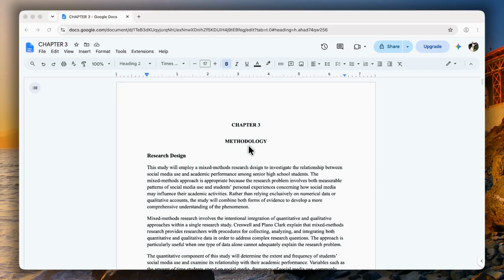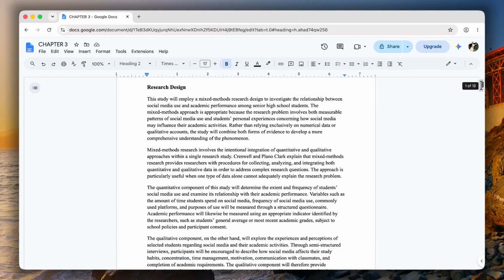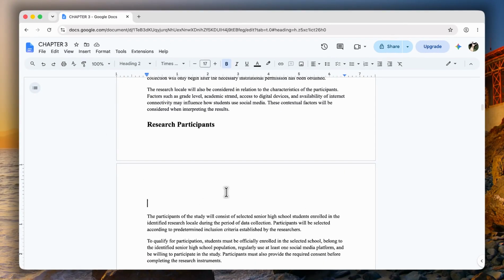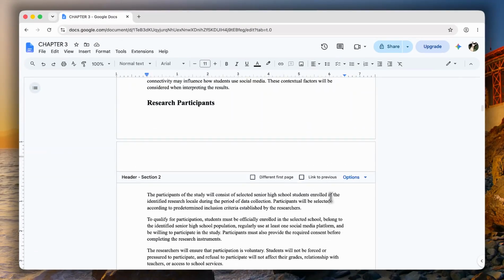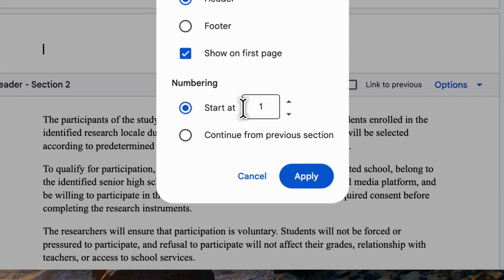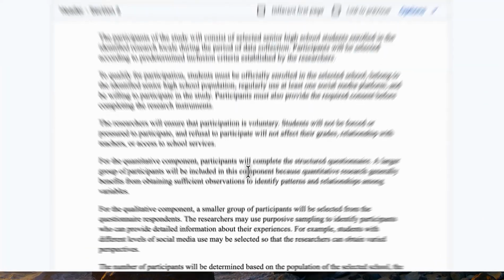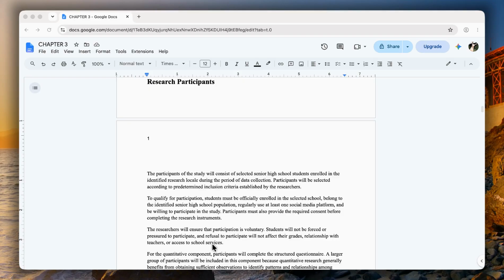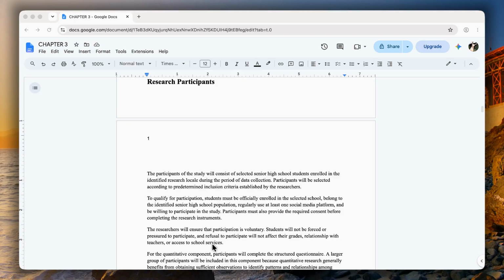How to Start Page Numbering on Page 3 Google Docs (Skip First Pages)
Learn how to start page numbering on page 3 in Google Docs with this quick tutorial. We'll show you how to skip the first few pages and begin numbering from any page you choose.

What's covered:

Positioning the cursor
Inserting a section break
Unlinking the new section's header
Opening the page number options
Setting the starting page number

This method is essential for formatting academic papers, reports, and any document requiring preliminary pages without numbers.